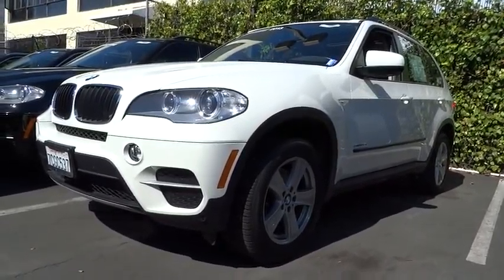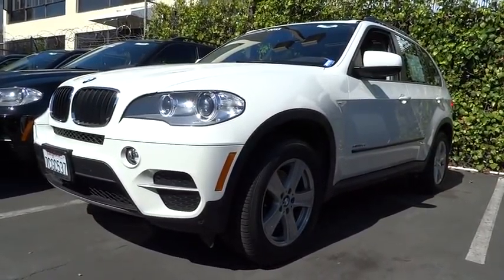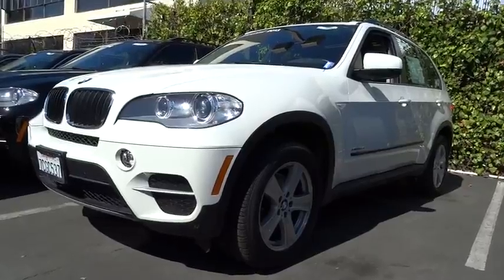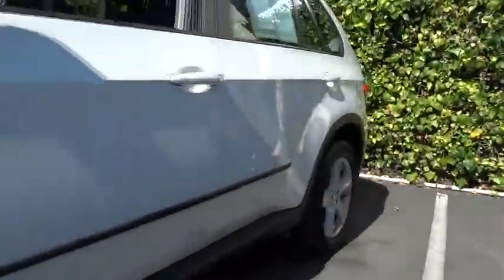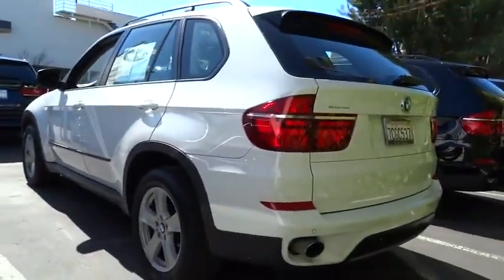2013 BMW X5 San Francisco, San Jose, Oakland, Marin, bay area, CA 34907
2013 BMW X5